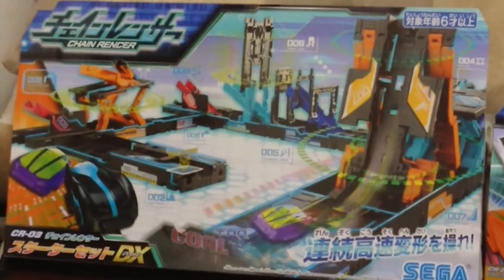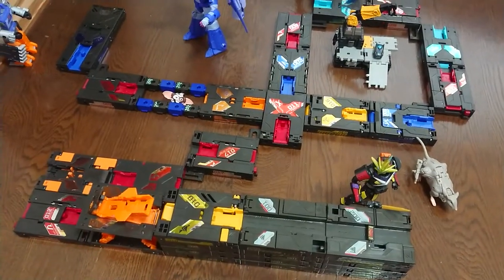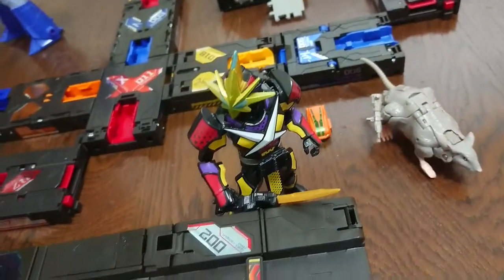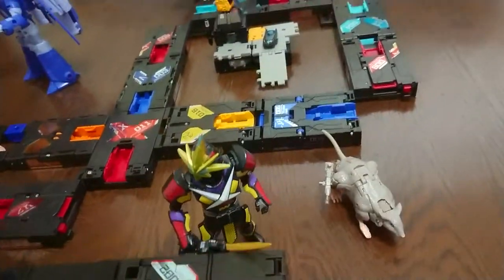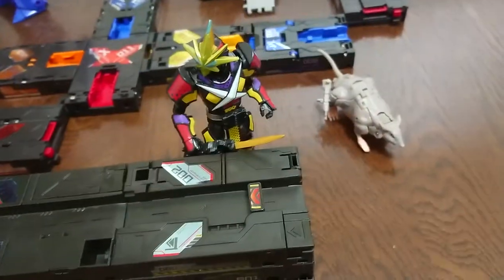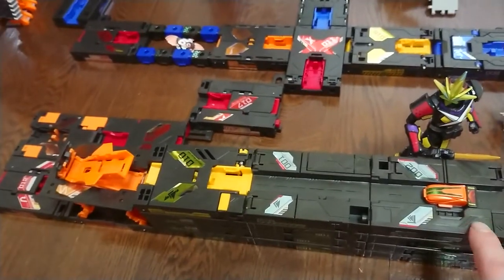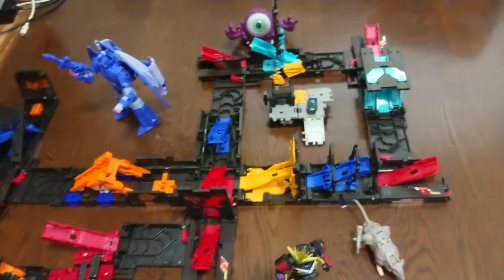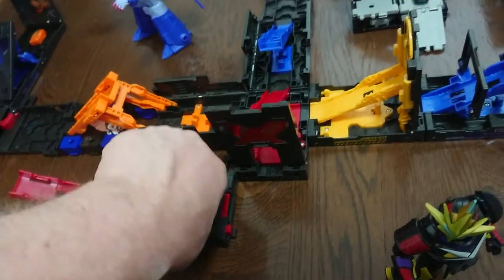Sega toys Chain Rencer fun!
This how I am keeping busy this summer day. Playing with the Sega Toys Chain Rencer! I hope you enjoy this. I forgot to talk about little bricks that the sets come with. There is a lot of play value with these sets.
Side note, although it did not reset well on camera, the boxes usually reset very easily.